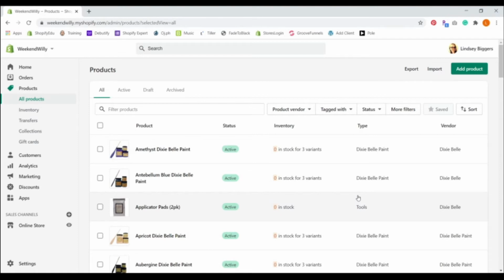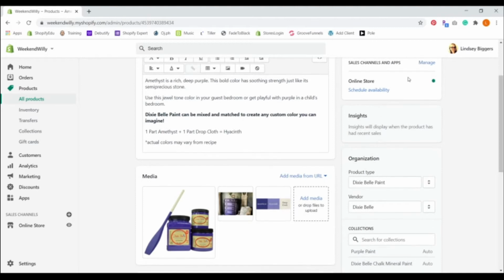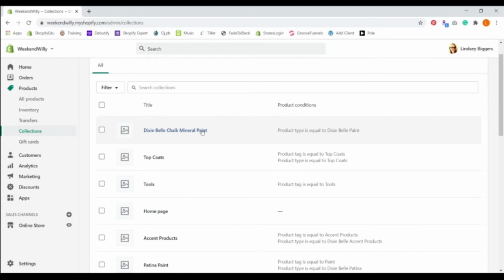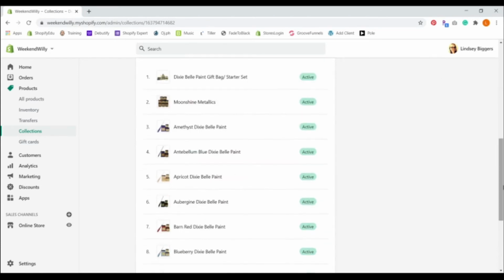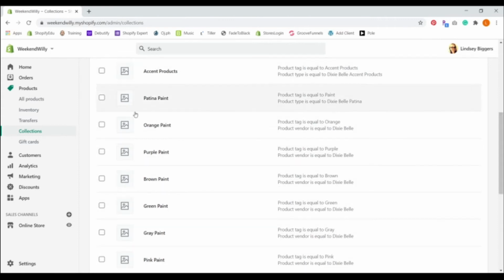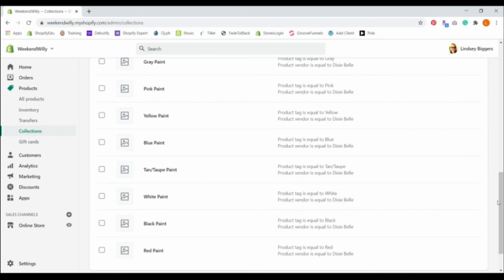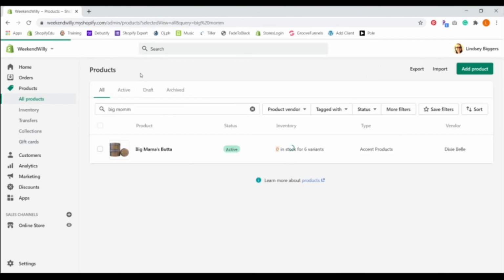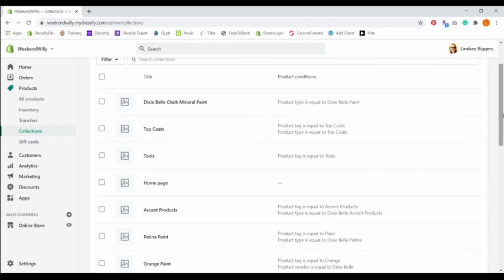Creating Shopify Collections With Auto Filter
In this video, we explore the product editor a little more and we go click-by-click through the process of adding our products to collections. We also talk about setting up an auto-filter so that future products can be automatically sorted into the proper collections.